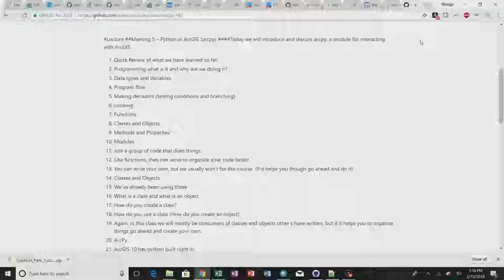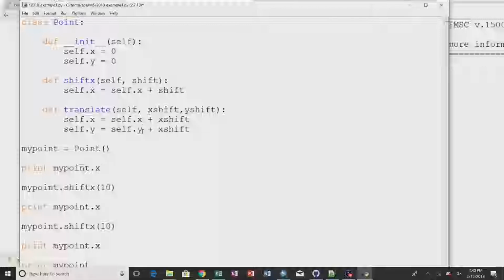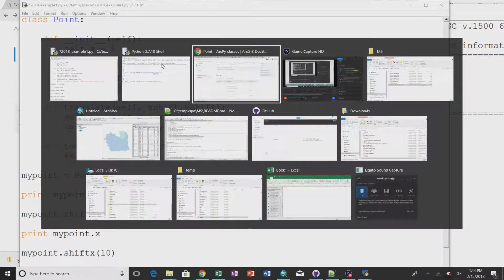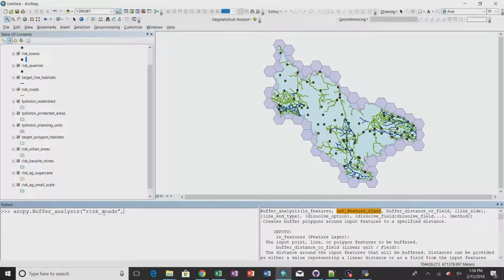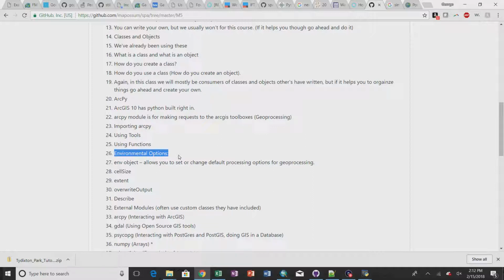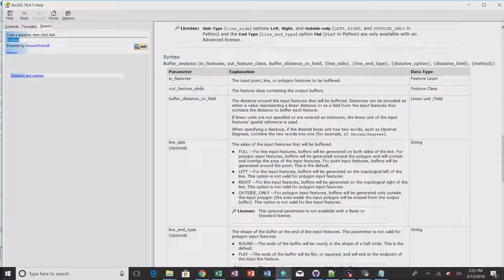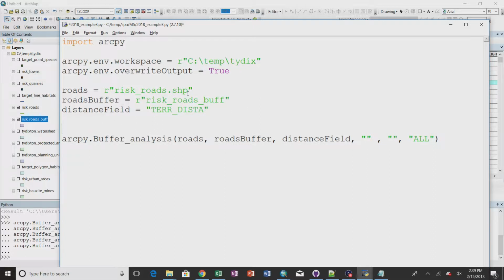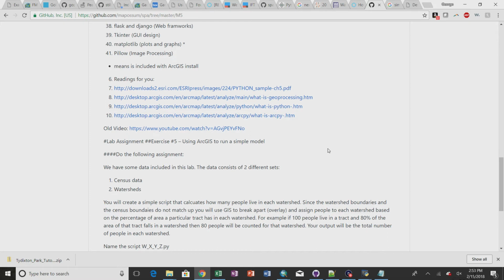SPA Week 5 Part 1 2018